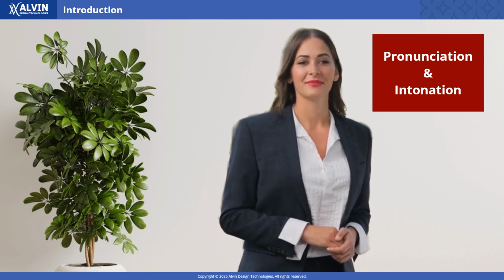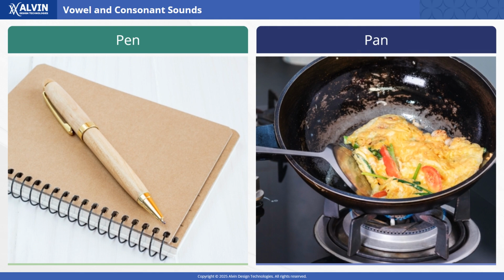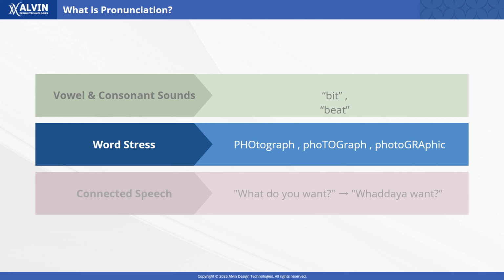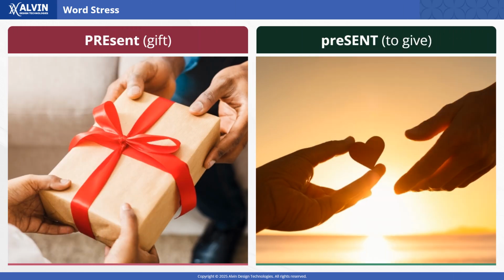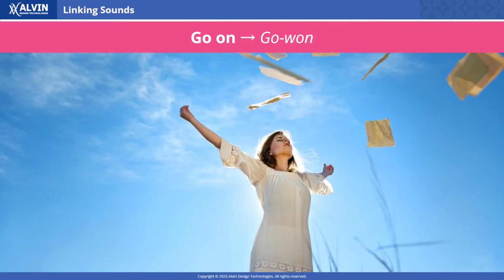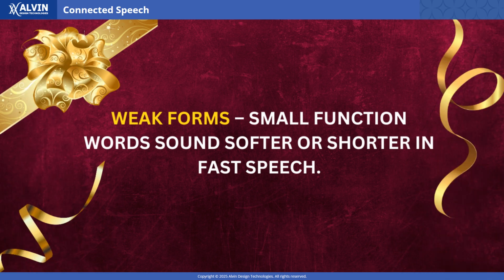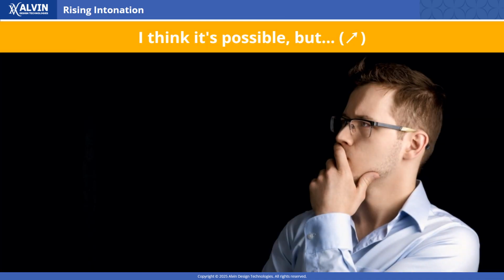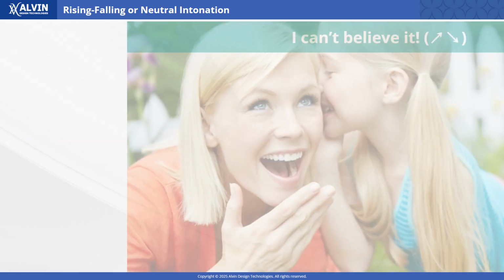🔊 Master Pronunciation & Intonation | Speak English Clearly & Confidently 🎤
Do you struggle with English pronunciation and intonation?
In this video, we’ll guide you through the key techniques to improve your spoken English, sound natural, and enhance your fluency. 🗣️✨

What You’ll Learn:
✅ Correct pronunciation of tricky English sounds
✅ How to use intonation to sound more natural and expressive
✅ Common pronunciation mistakes and how to fix them
✅ Practical exercises to improve your speech clarity

Why Pronunciation & Intonation Matter?
Clear pronunciation helps you communicate effectively, while proper intonation adds meaning, emotion, and fluency to your speech. Whether you're a student, teacher, or professional, mastering these skills can boost your confidence in conversations, presentations, and even interviews! 🎙️📢

✔️ Teachers and trainers looking for pronunciation tips
✔️ Public speakers and professionals
✔️ Anyone who wants to sound more fluent in English

🔹 Watch till the end for expert tips & exercises! 🔹